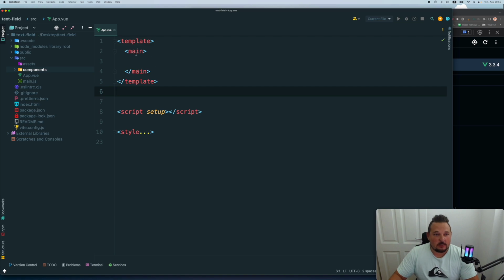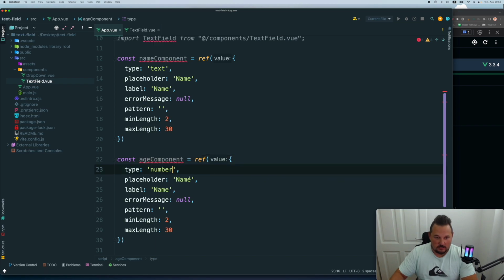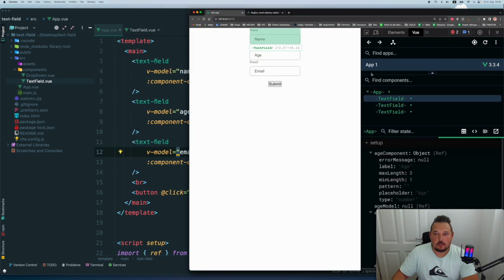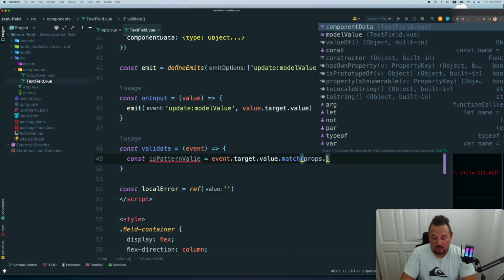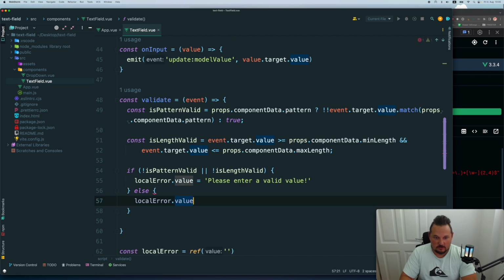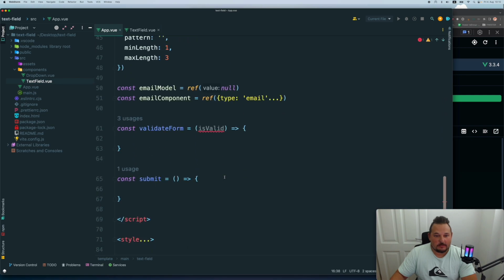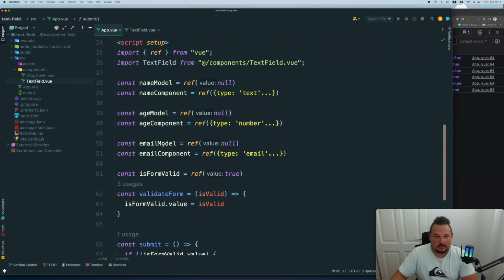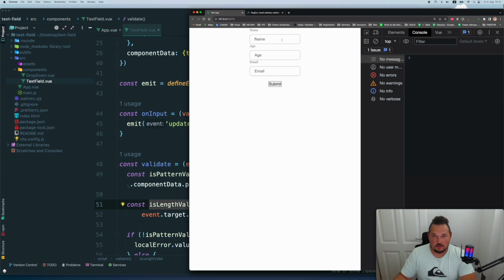Vue.js 3 Forms and Validation.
Not that hard comparing to React.js, huh?:)